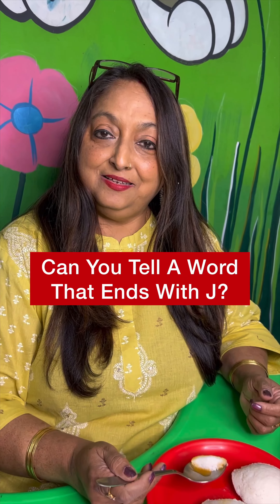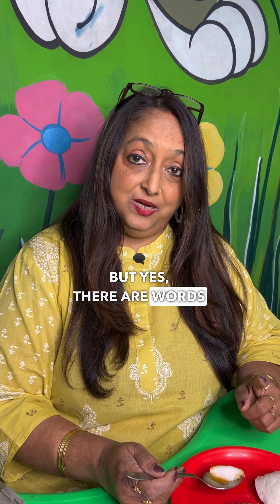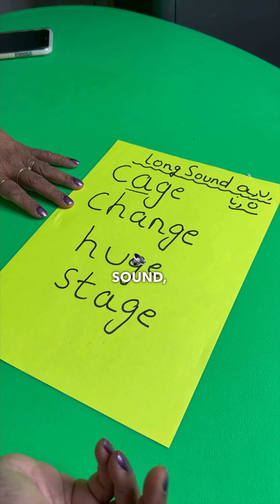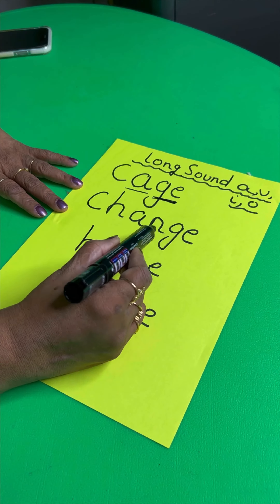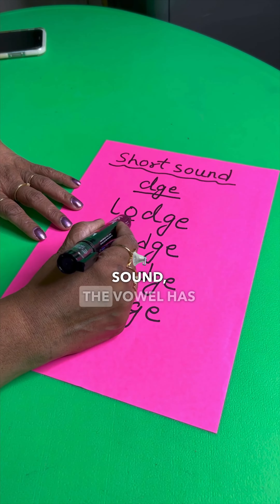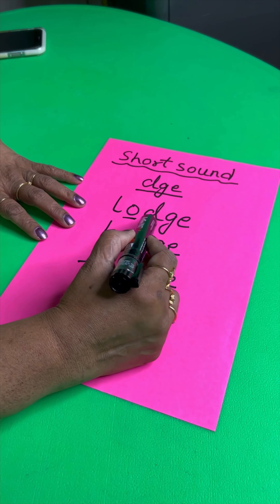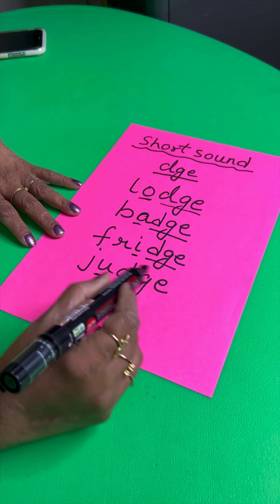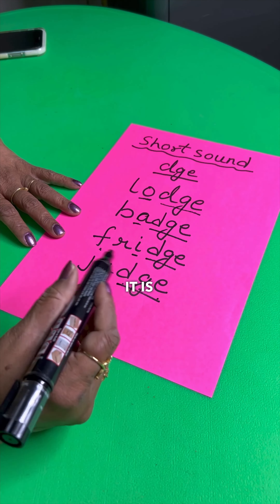Fun English Fact: No Words End with "J"!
Did you know that in the English language, there are no words that end with the letter "J"? 😲 It's an interesting quirk that often surprises many! 🎉